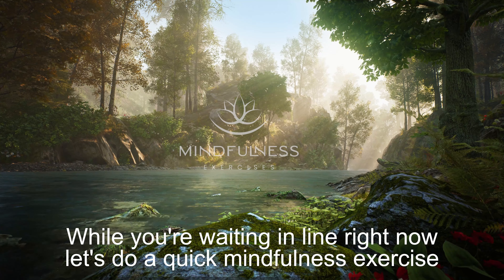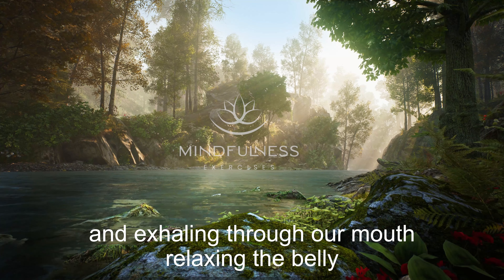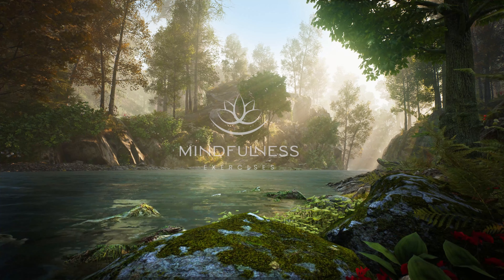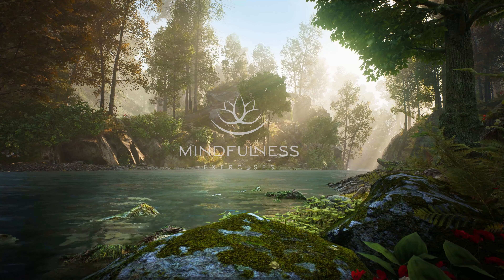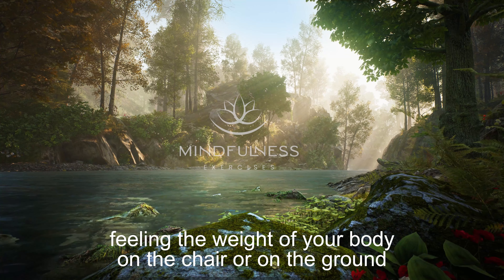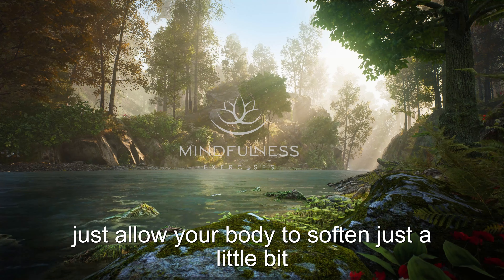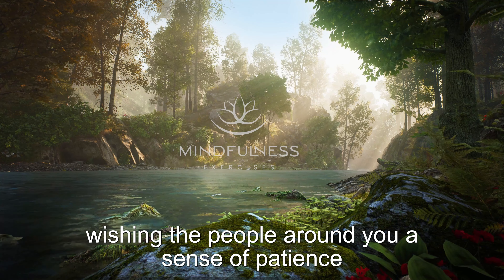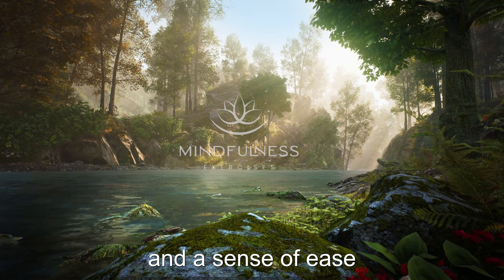Daily Mindfulness Meditation Practice - Calm & Clear Your Mind - One Minute Meditation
This one-minute meditation will show you the way! Watch this and you'll be on your way to more joyous living.Want to experience more peace, clarity & focus in your daily life?

In this video we are going to go through a short mindfulness meditation practice that is designed to help you clear your mind and feel more relaxed. This can be used as a daily meditation routine or just whenever you need it.